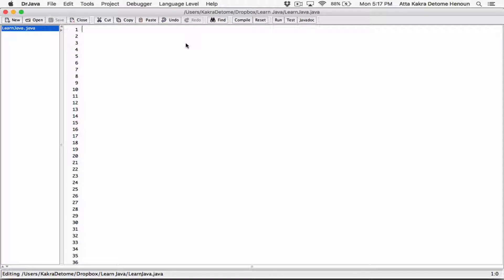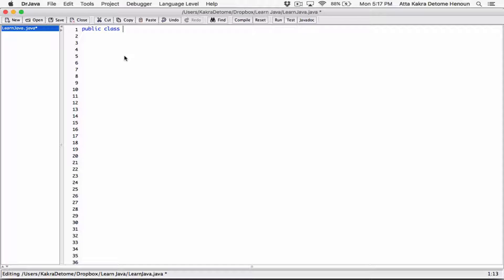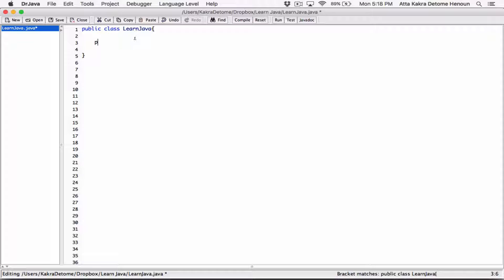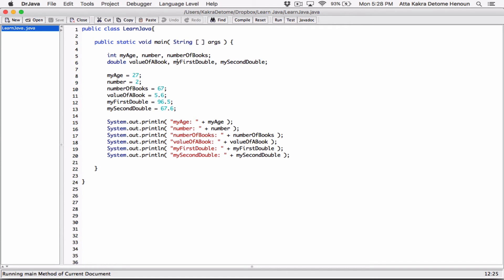30. Declaring multiple variables of the same data type - Learn Java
Learn Java
Declaring multiple variables of the same data type